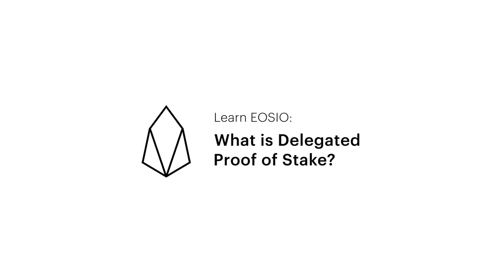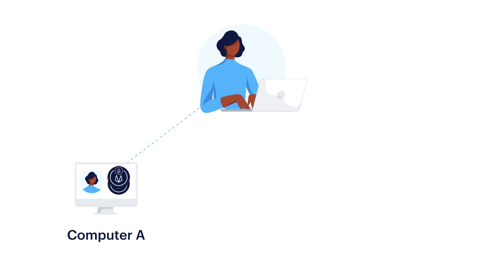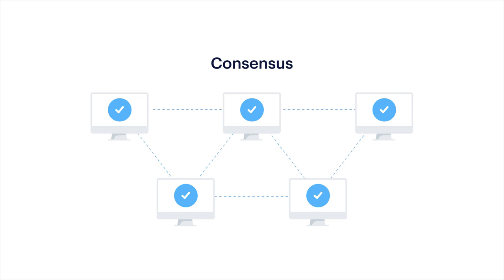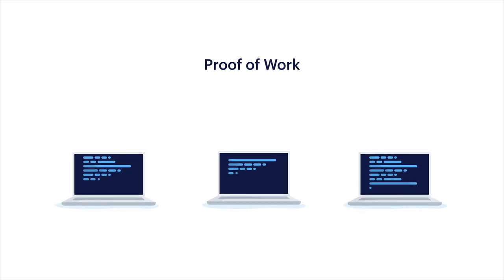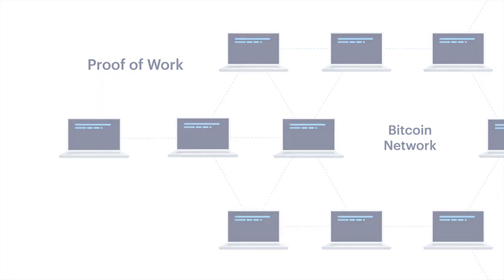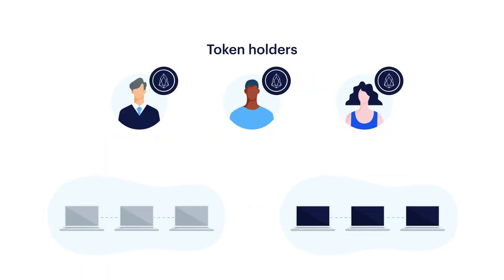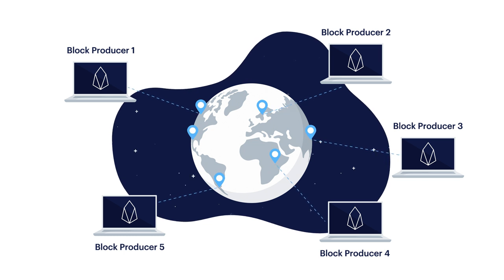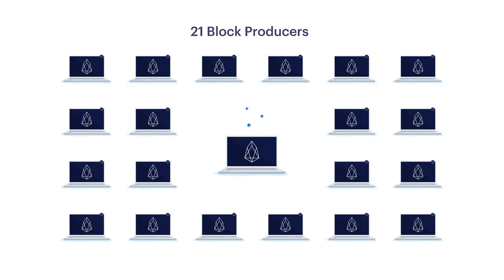What is Delegated Proof of Stake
This video was created by coinbase and block.one. You can earn $10 by answering some questions based on this video from the following link.